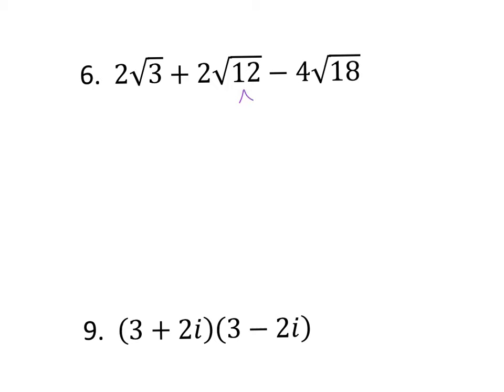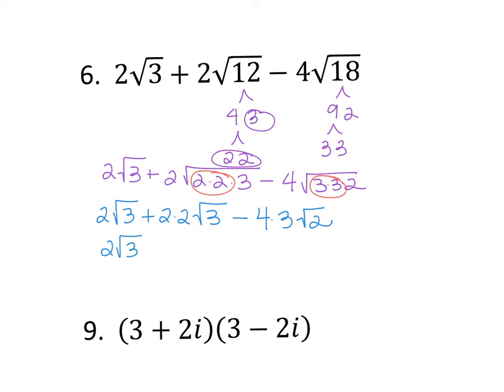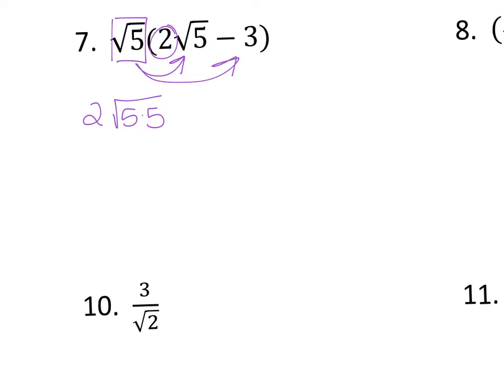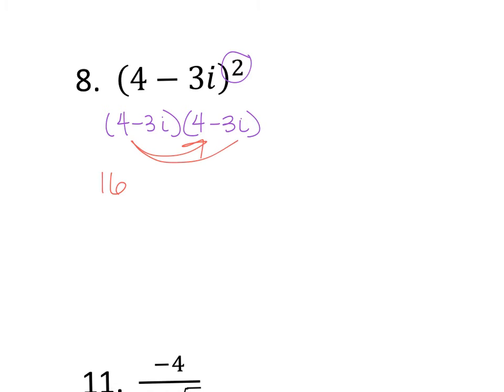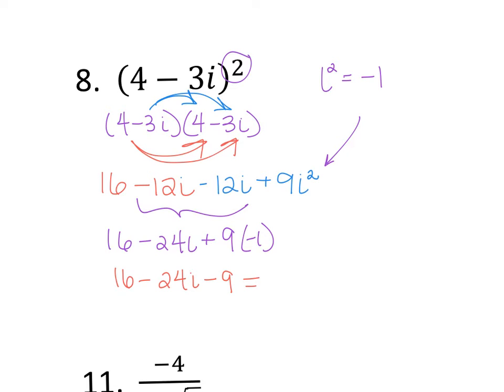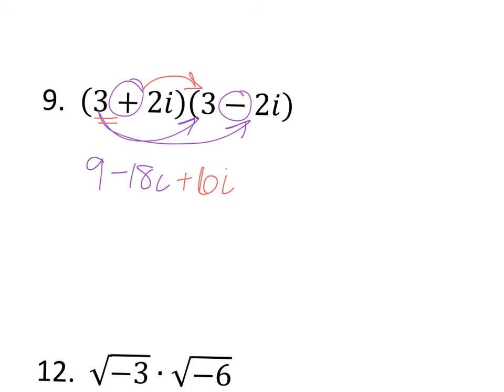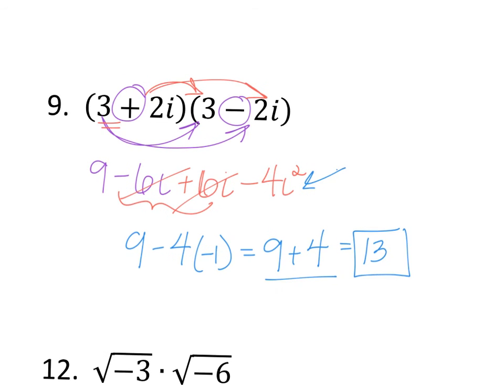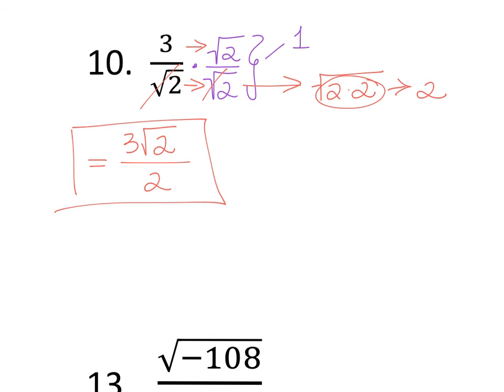lecture 3 9 #6 10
Lecture Assignment 3.9 #6-10